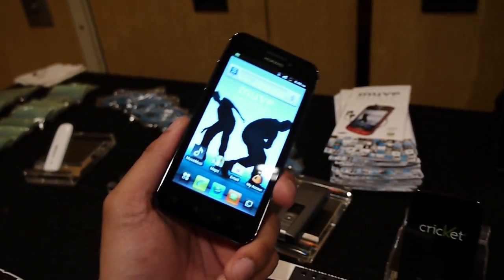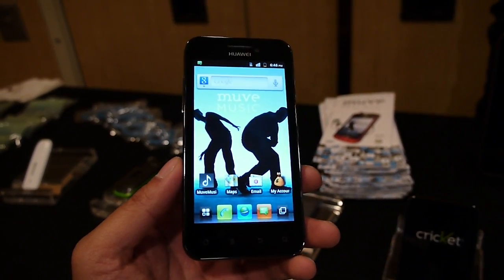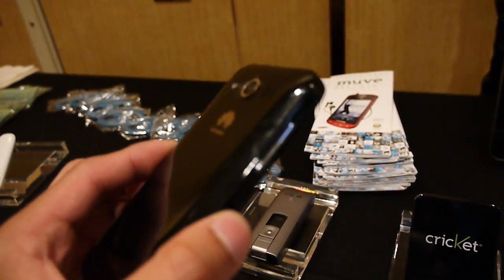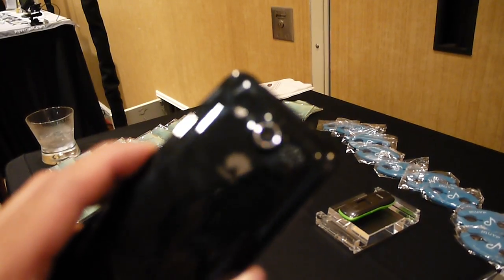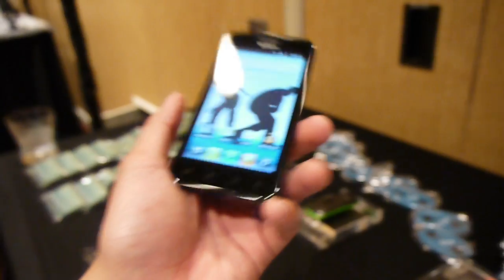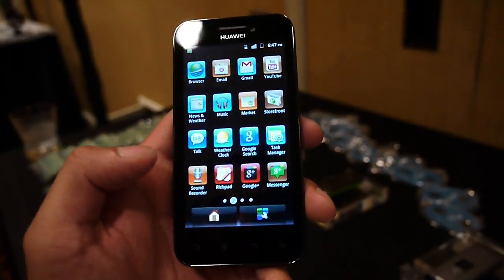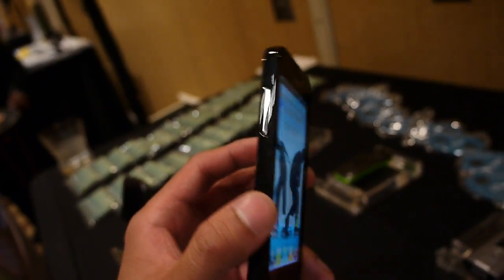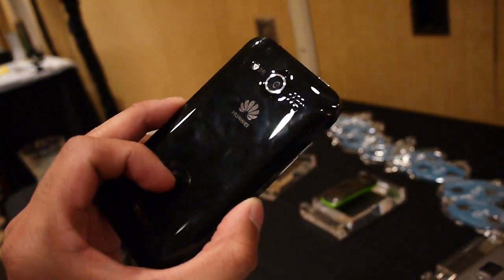Huawei Mercury Hands-on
When we think about prepaid smartphones, they normally consist of plenty of low-end devices that are made to complement the inexpensive nature of the service. However, when it comes down to reasonably spec'd high-end stuff, they're sparsely found anywhere. Well, if you happen to be a Cricket Wireless customer, you might be interested in the Huawei Mercury, which seems to be the best thing for the ...